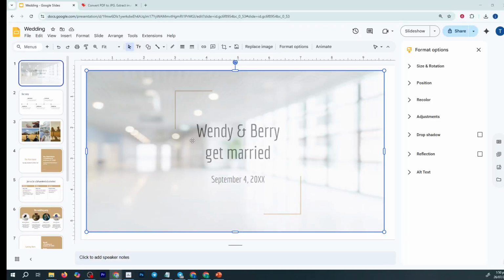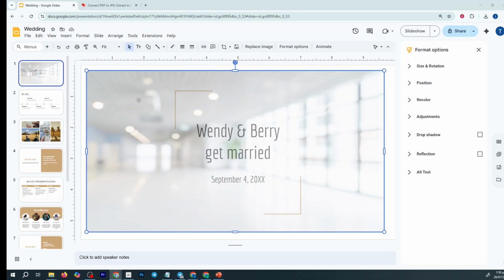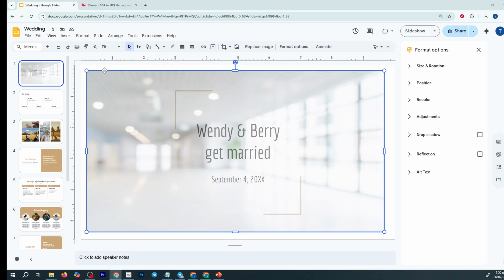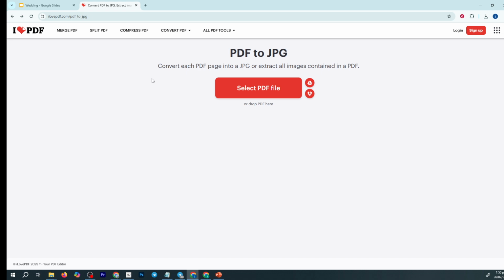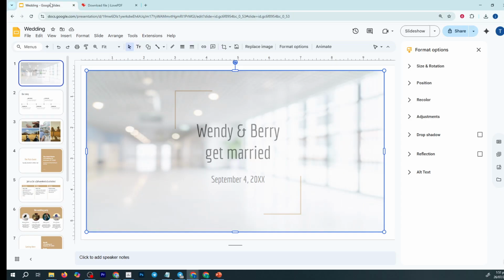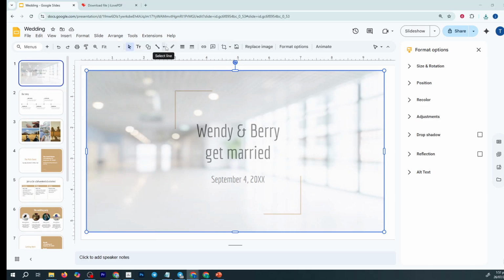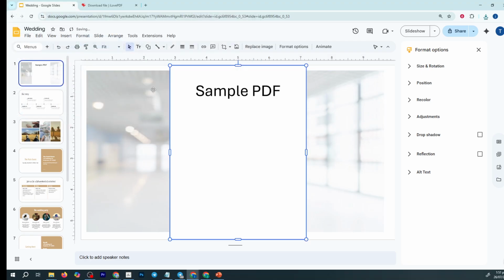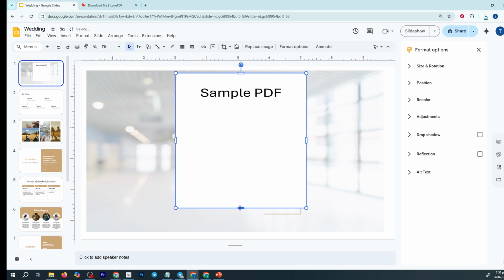How To Insert A PDF Into Google Slides [2026 Guide]